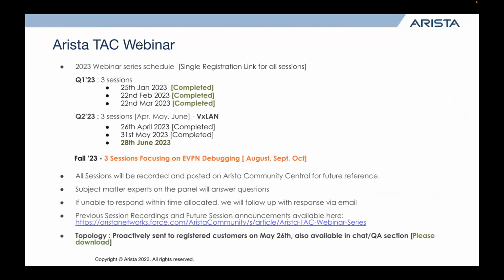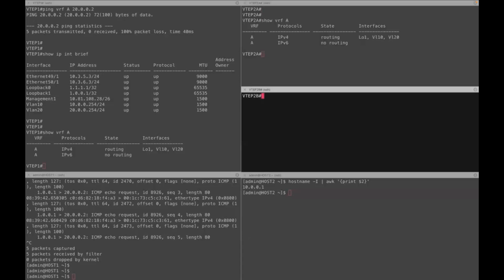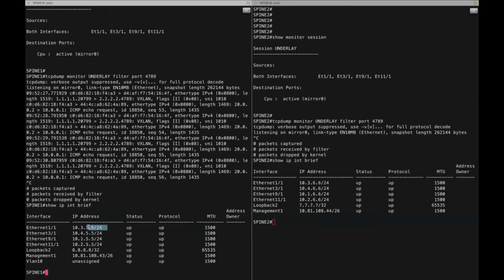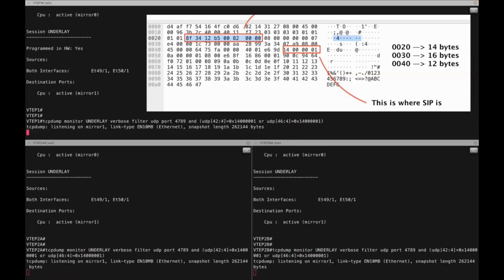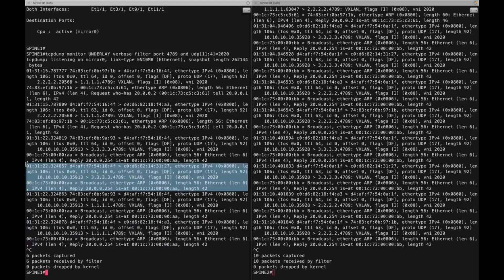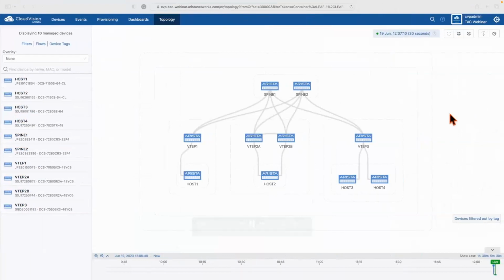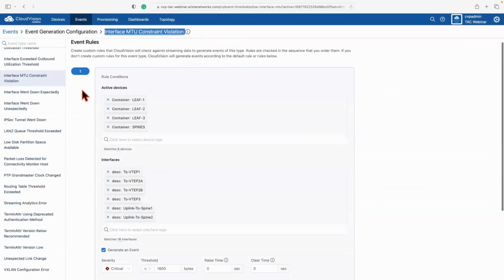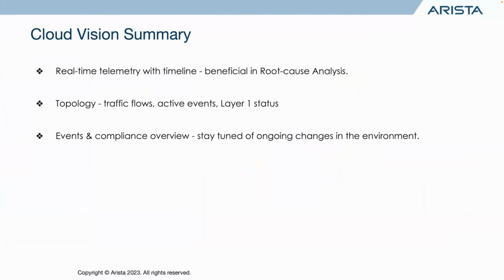Arista TAC Webinar 2023 Series - Session 6: Debugging traffic flow through VxLAN Routing fabric - 2